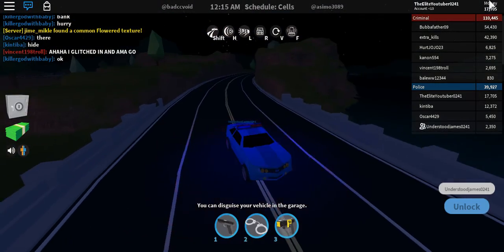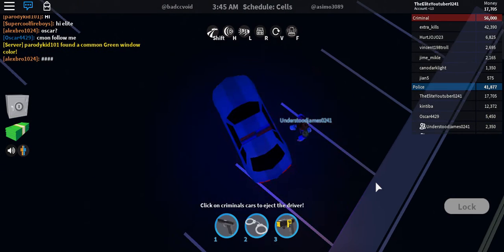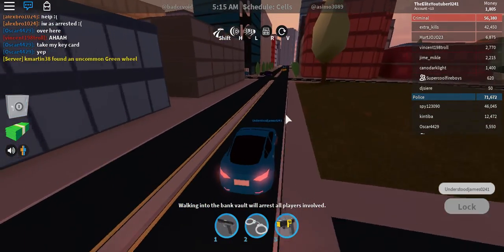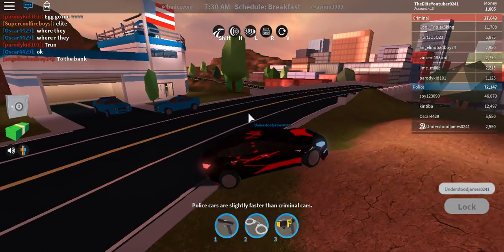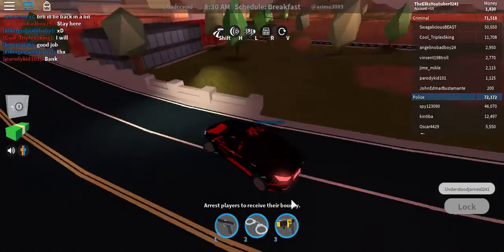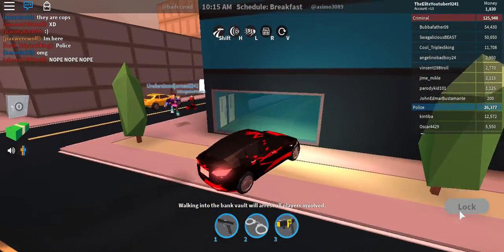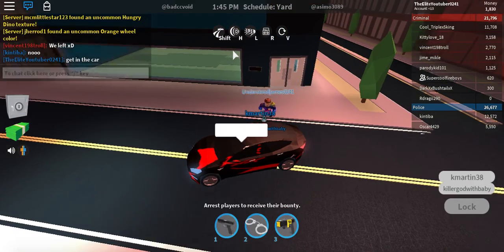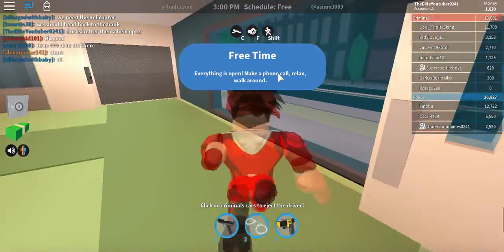WE GOT THE TESLA!